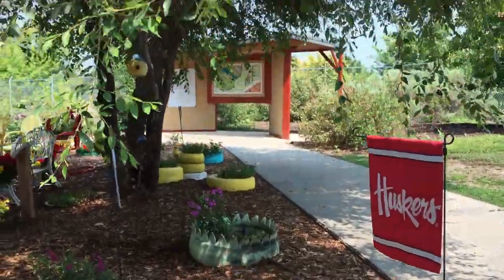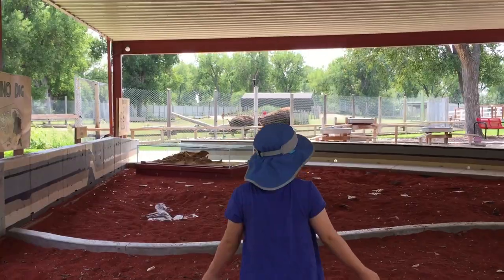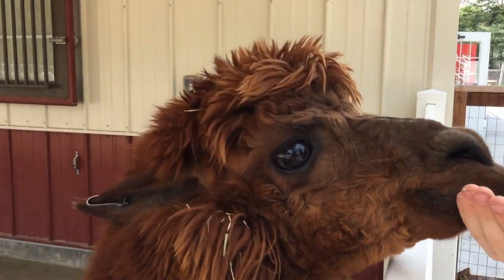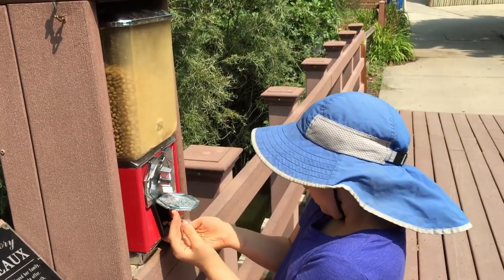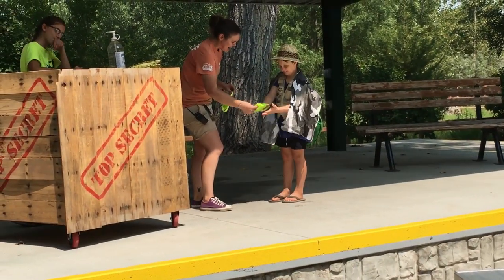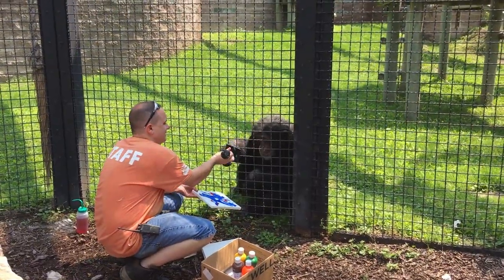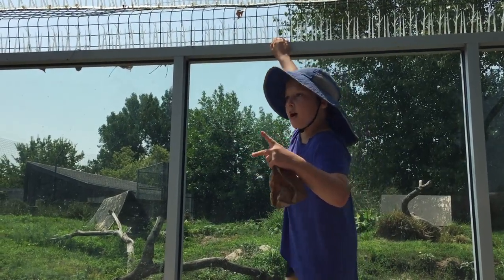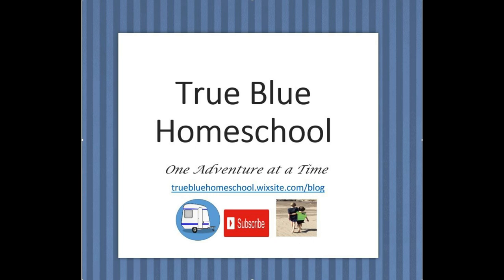Riverside Zoo in Scottsbluff, NE - True Blue Homeschool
A fabulous trip to the Riverside Zoo and Discovery Center - a little gem in Scottsbluff Nebraska. Join us as explore the zoo.